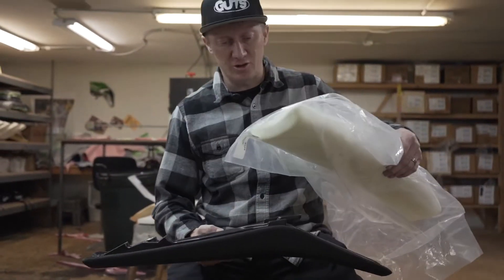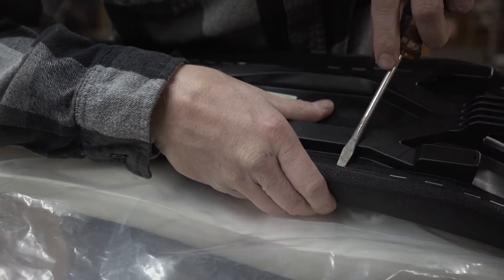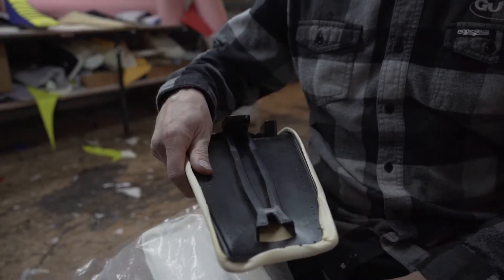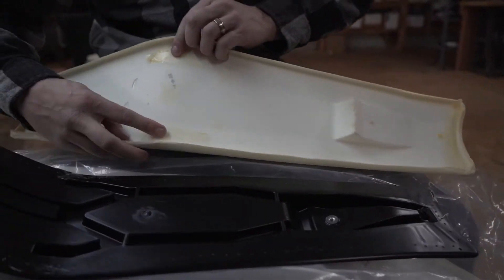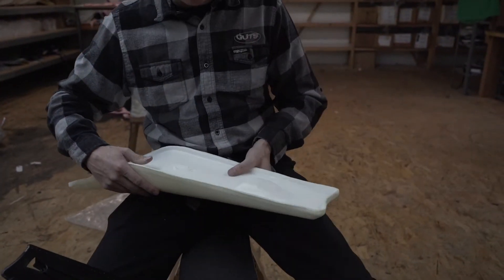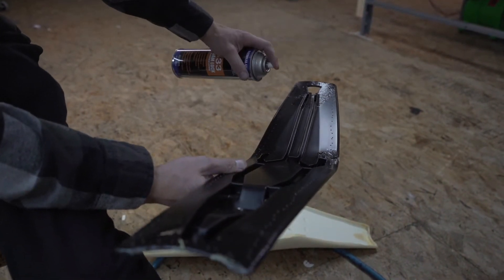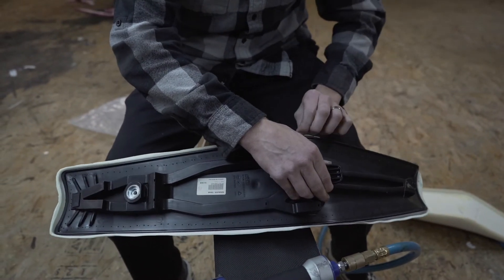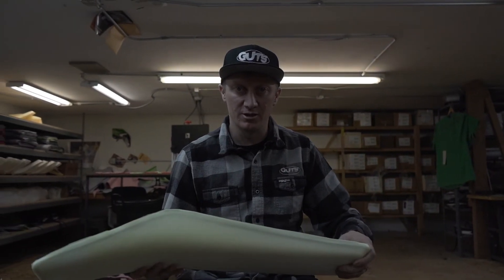Guts Racing seat foam installation